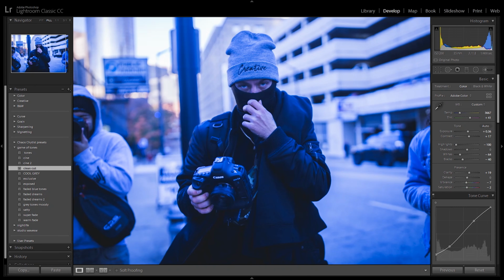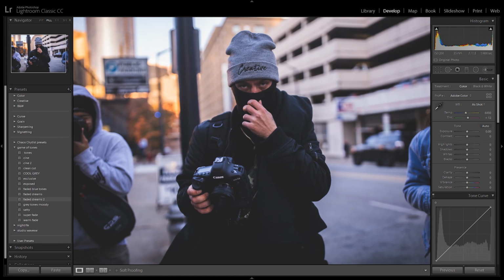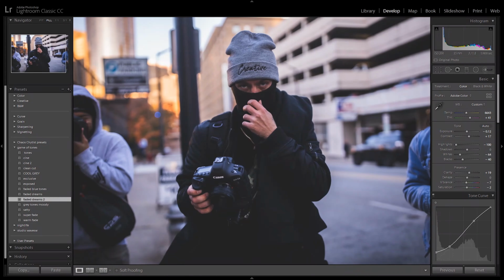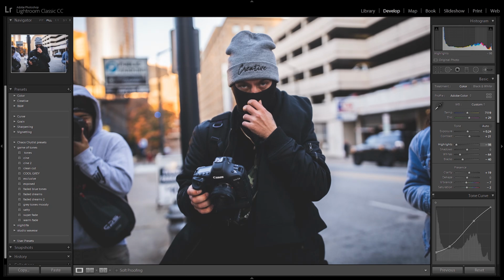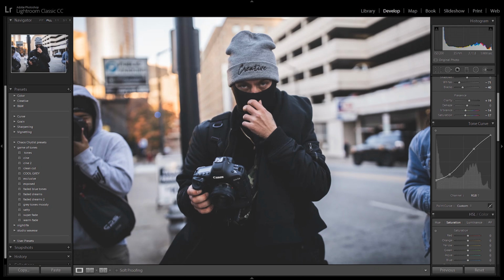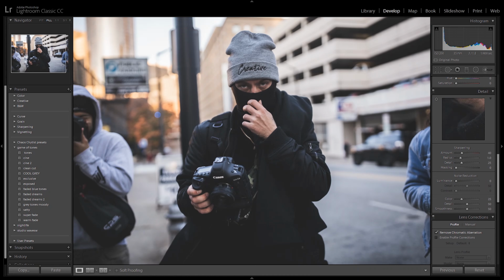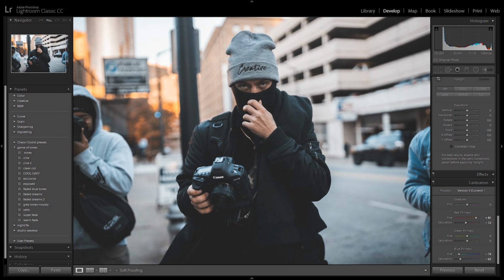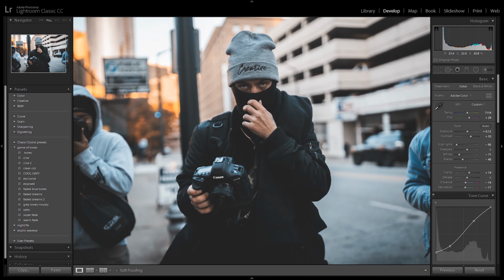How To Edit Lifestyle photos Fast | Adobe Lightroom Tutorial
How To Edit Lifestyle photos Fast

My Camera Gear:

Canon 1DX Mark II (Camera)
Canon 35mm L II f/1.4 (Lens)
Rode Videomic Pro (Mic)
Canon 50mm L 1.2 (Lens)
DJI Mavic Pro

Bendy (Tripod)
Wireless (Mic)
Go Pro